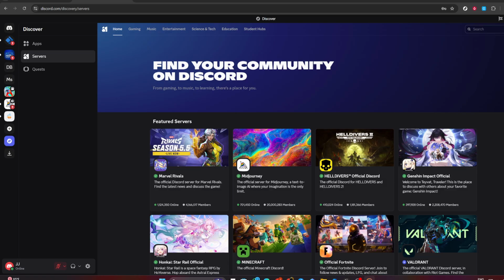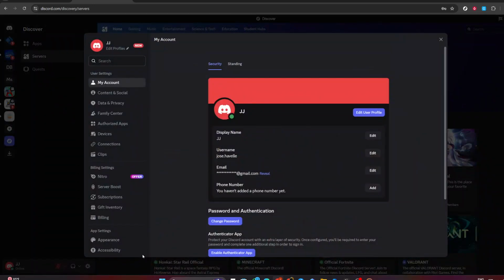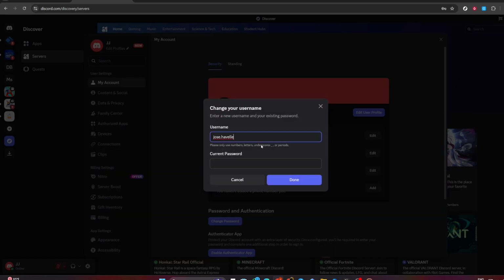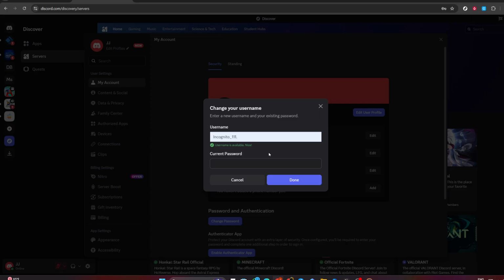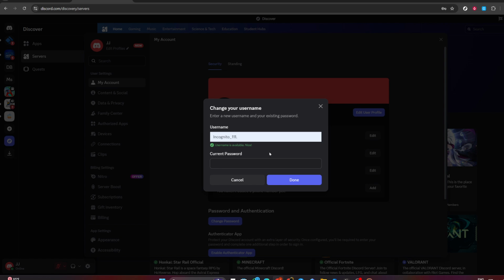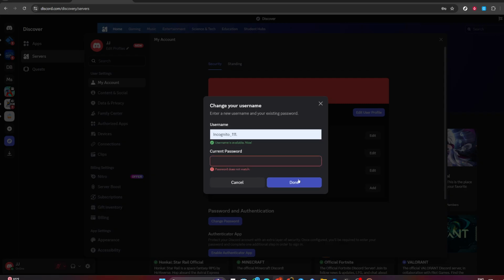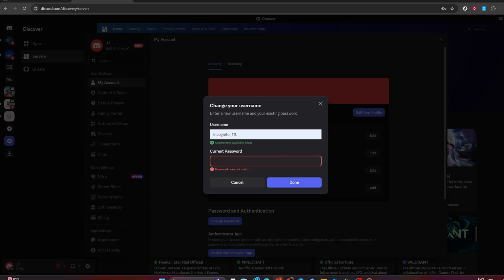How to claim new Discord usernames[FULL GUIDE]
In today's video we cover How to claim new Discord usernames